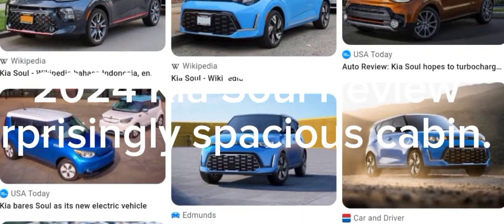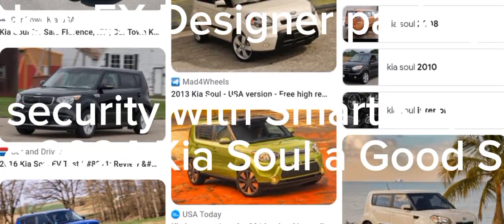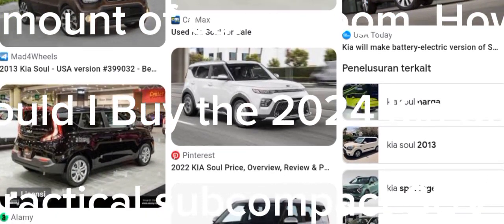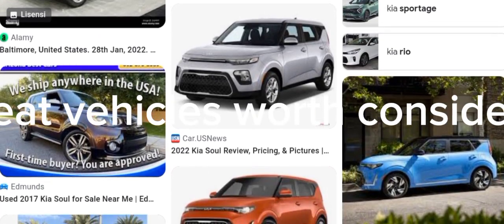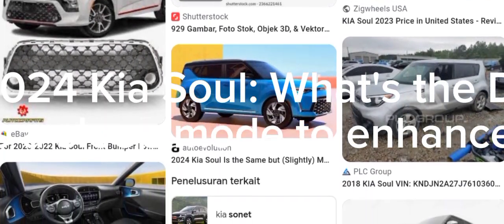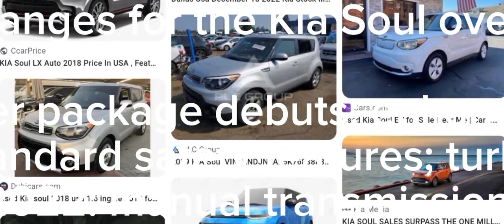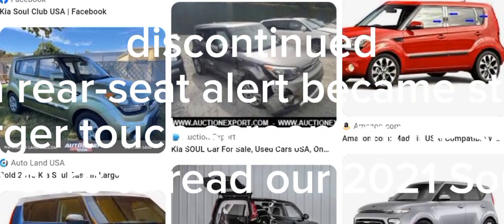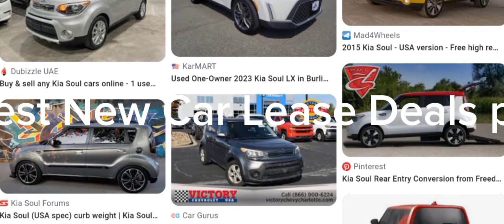2024 Kia Soul Review pricing specs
2024 Kia Soul Review pricing specs